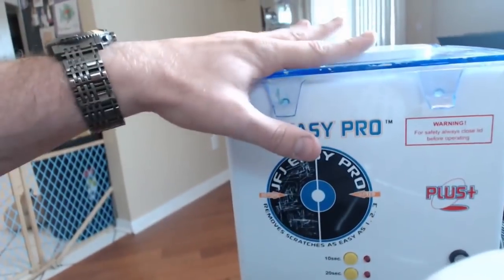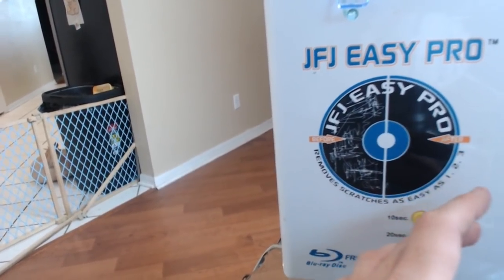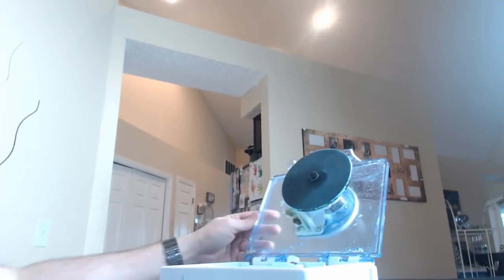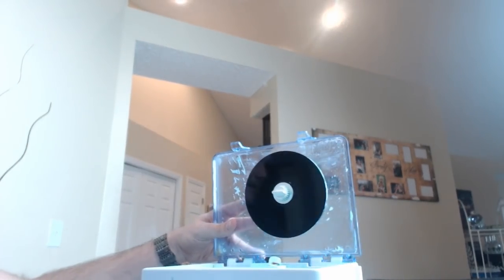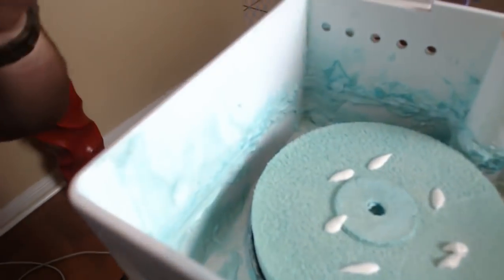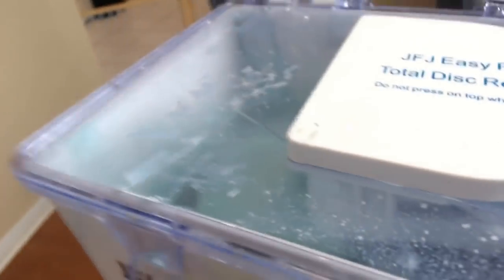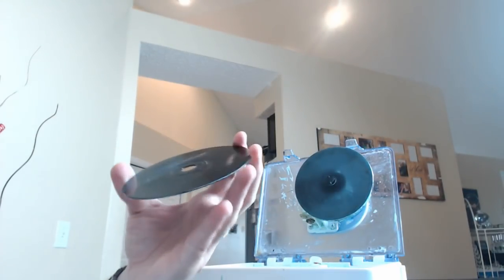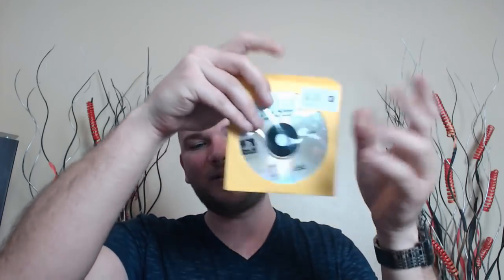JFJ Easy Pro Game + Disc Cleaner for Ebay & Amazon Sellers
JFJ EASY PRO DISC CLEANER

Rockstarflipper @Gmail.com

*Ebay/Amazon Equipment

Facebook.com/Rockstarflipper
Instagram.com/Rockstarflipper
Twitter.com/Rockstarflipper